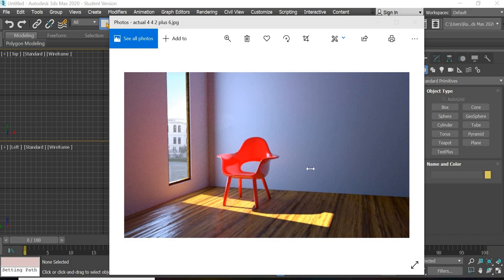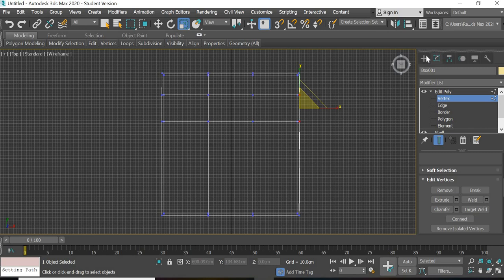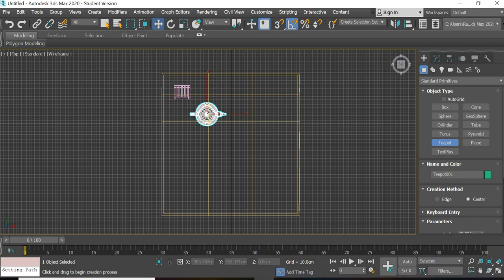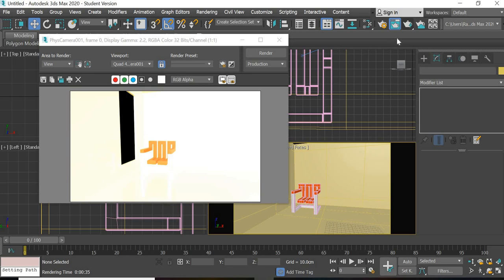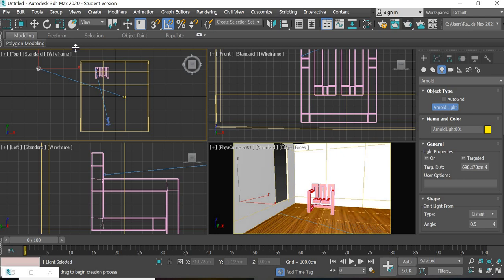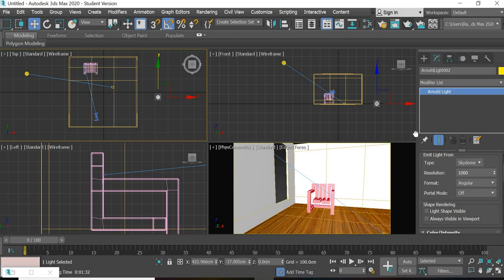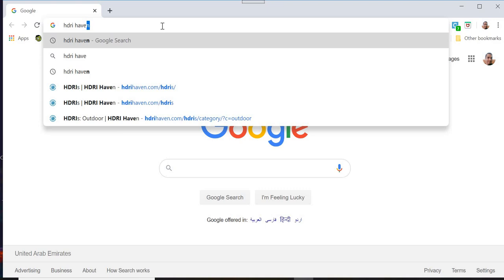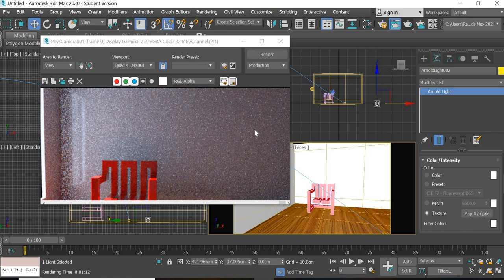3DS Max, Arnold rendering, Indoor scene #1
In this tutorial you will learn how to use arnold renderer to create an indoor scene.
you will learn:
1. how to create a room with a window having wooden frame and glass panel.
2. how to import another object from a 3ds max file.
3. how to setup camera and work with exposure value.
4. how to add various arnold lights to create a daylight system.
5. how to setup the light exposure values and hdri image to reduce noice and create good lighting in the scene.
6. how to setup render settings to reduce noise.
7. how to edit the image in photoshop to reduce noise.